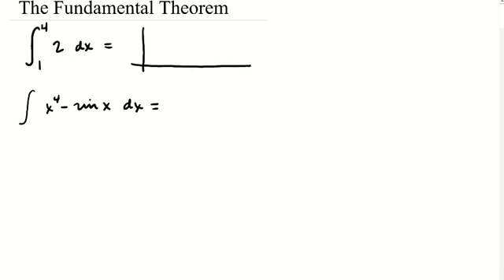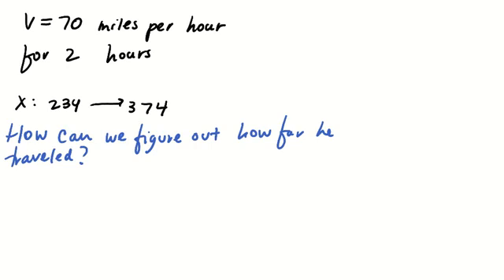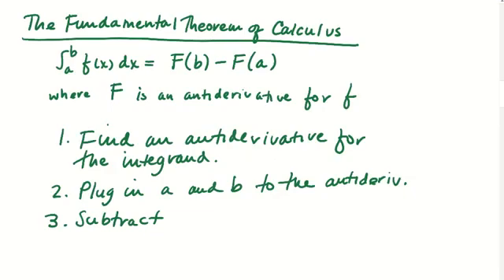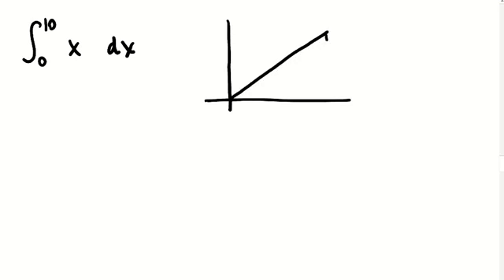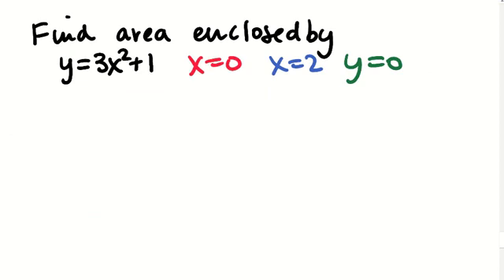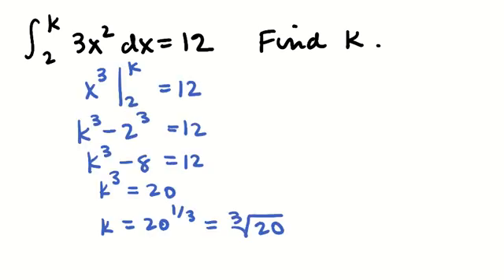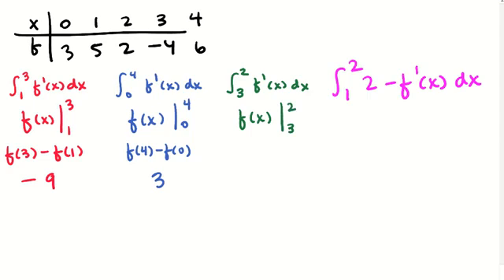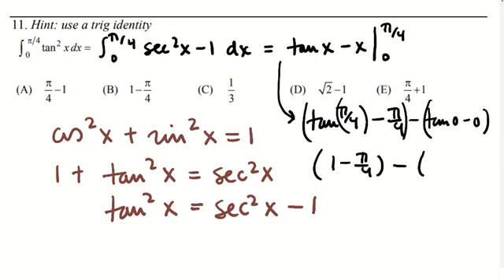The Fundamental Theorem of Calculus